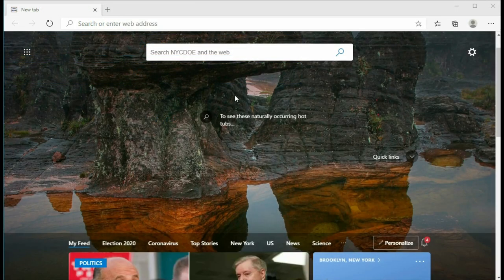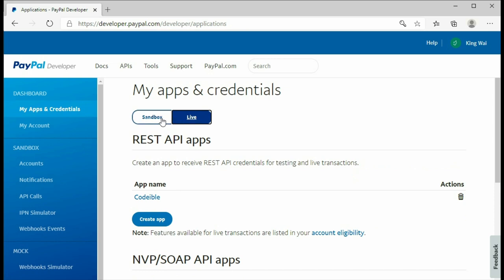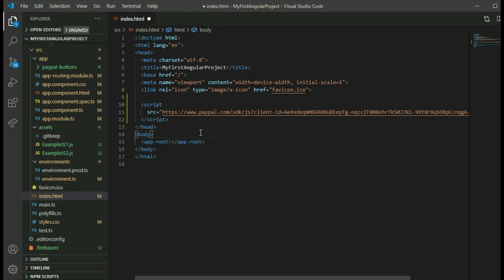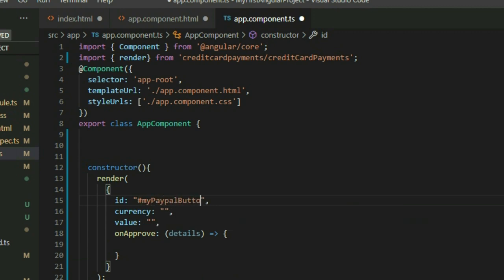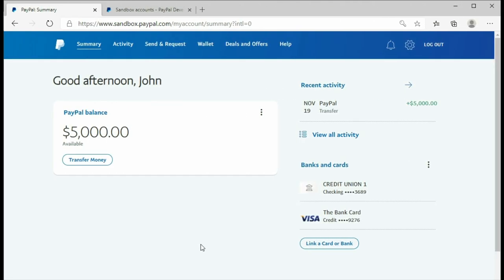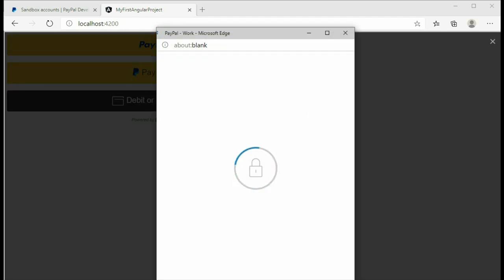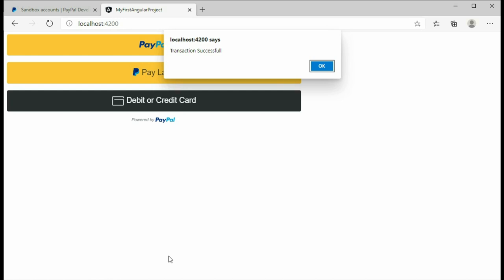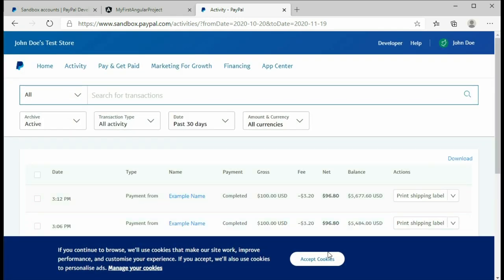Credit Card Transactions in Angular with PayPal - Online Payments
Learn how to implement an online payment system using the PayPal API.

0:00 - Start of Video
0:24 - Signing Up for a PayPal Business Account
0:43 - Signing into the PayPal Developer Console
1:30 - Creating a PayPal App
1:49 - Loading the PayPal API to your Angular Application
2:17 - Installing the CreditCardPayments Package
2:38 - Adding the PayPal buttons to your app
4:44 - Testing your payments using the PayPal Developer Testing Accounts

npm i creditcardpayments

  script
  script

import { render } from 'creditcardpayments/creditCardPayments';